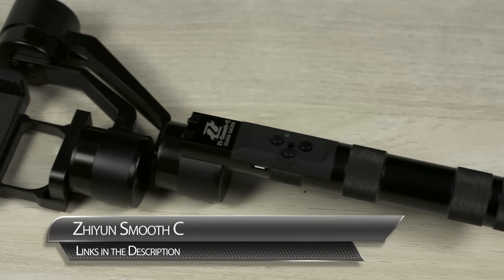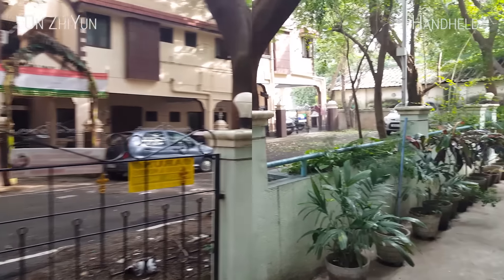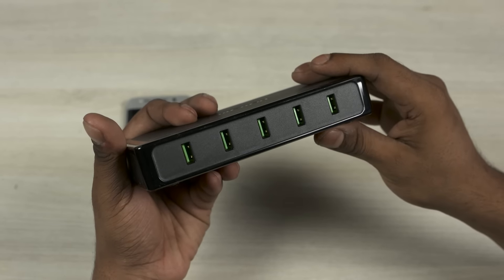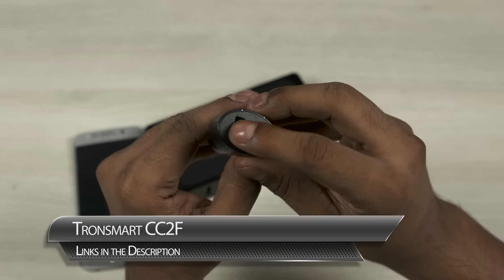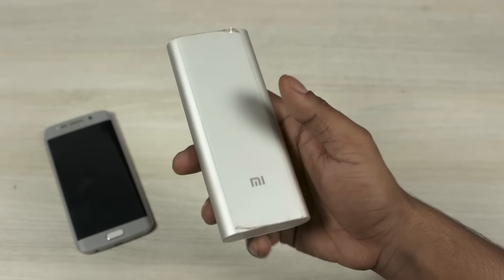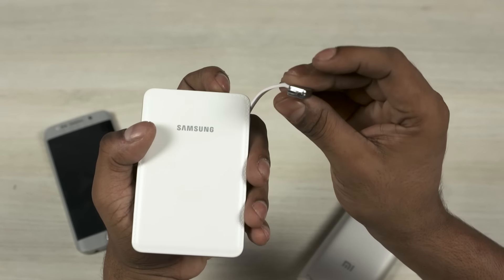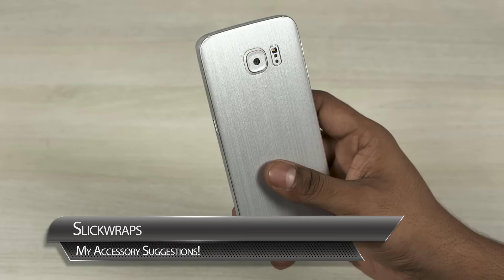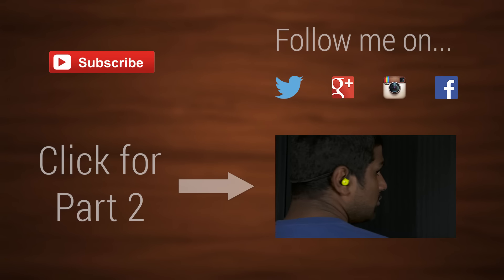12 Essential Smartphone Accessories I Use!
In this first part of a 2 part series I talk about 7 accessories I find essential.

I've been using these personally for a while now and I've found them very useful.

If you have any suggestions for me to try, let me know.

Here are links to where you can buy these from, if you live in India, you might have to use a package forwarder for a few, if you find any direct links for India let me know in the comments below and I will edit the description.

00:45 Zhiyun Z1 Smooth C
01:55 Tronsmart 5 Port Quick Charge
02:54 Tronsmart Car Charger (Quick Charge 2.0)
03:33 Xiaomi 16000 mAh
04:16 Samsung 3000 mAh (Let me know if you can find it)
04:43 Micro USB to USB Type-C (Amazon India
05:08 Slickwraps